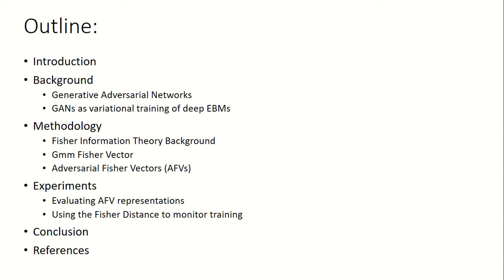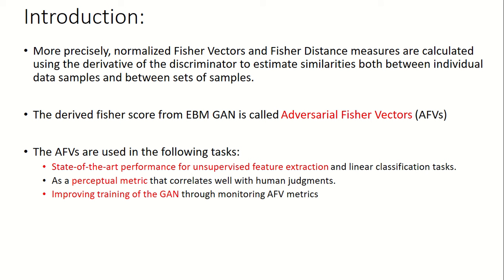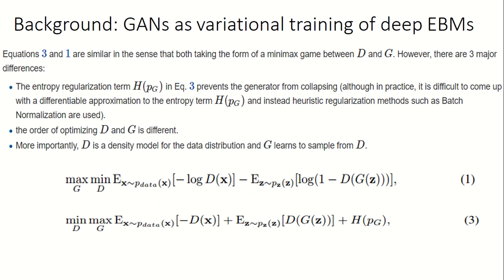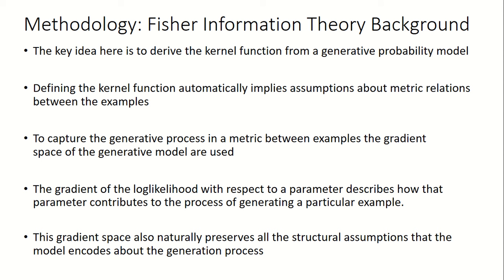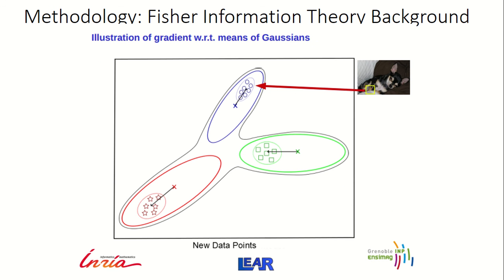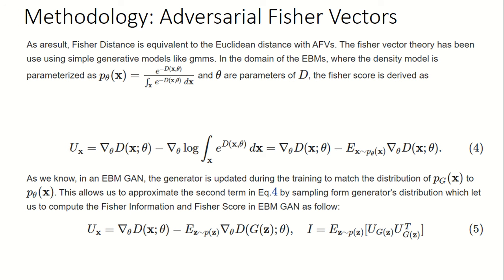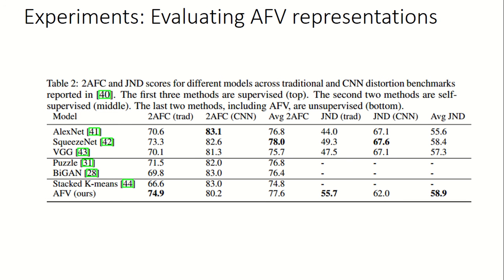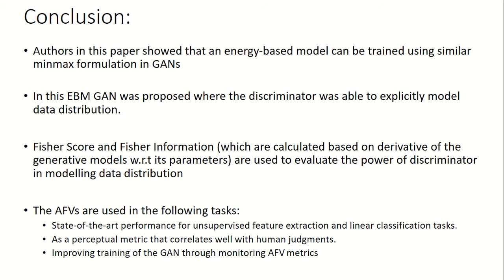Sobhan Hemati Presentation for stat 946